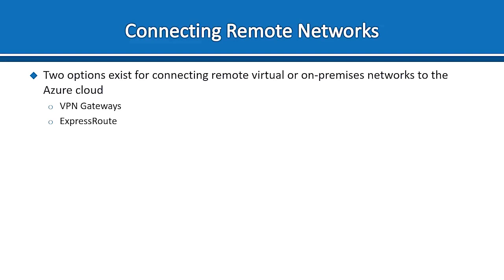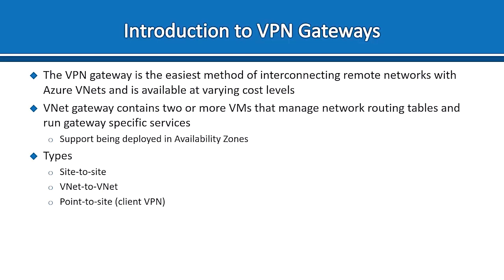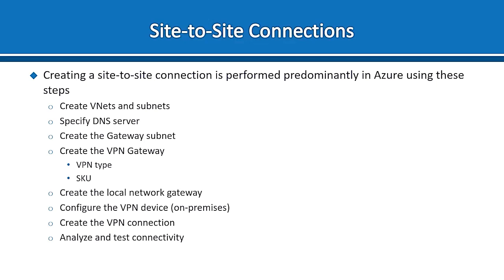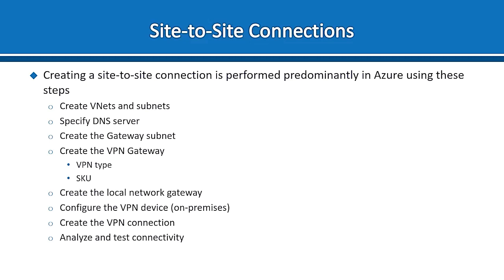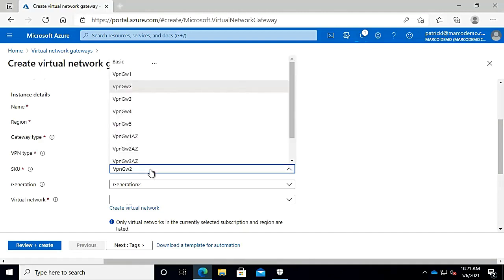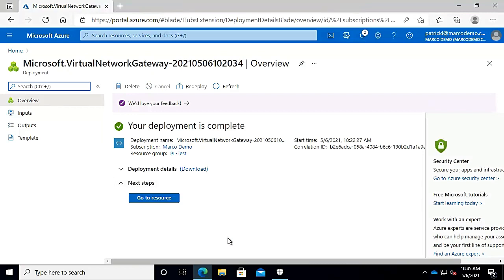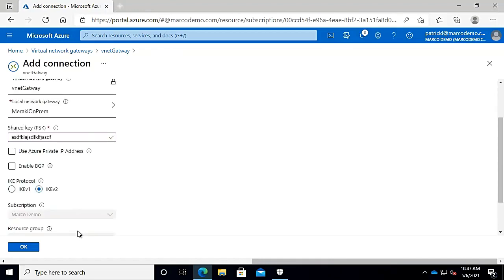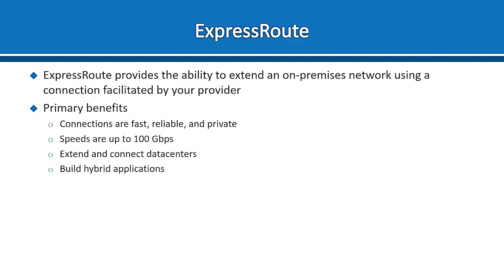23 Managing remote Connections